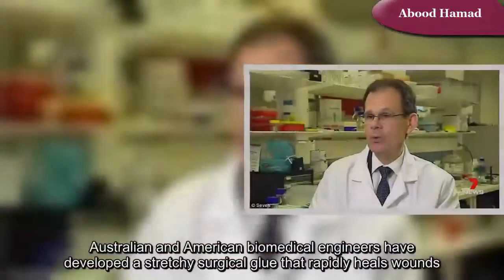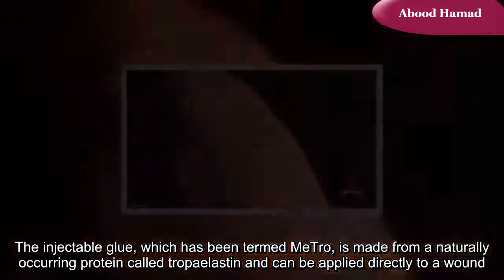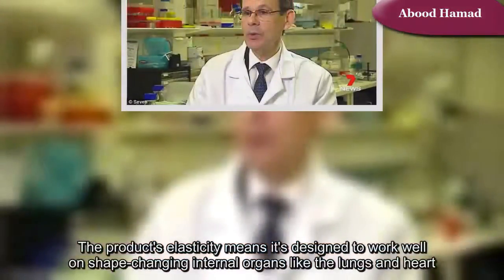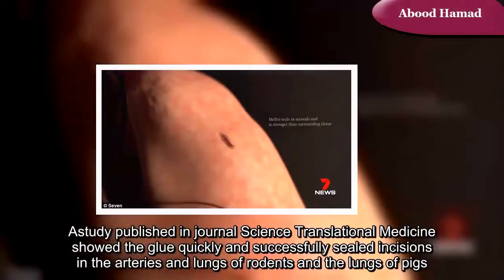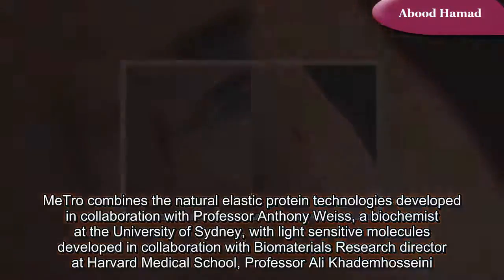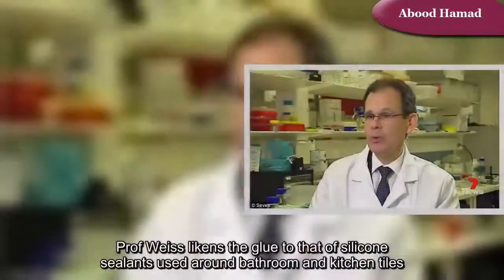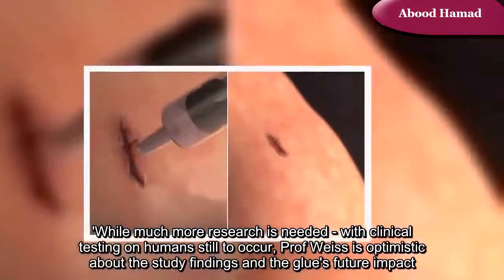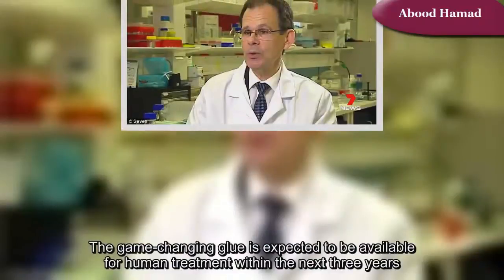اغلاق الجروح العميقة دون غرز وتقطيب - إسعاف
طور خبراء الطب الحيوي من أستراليا وأمريكا غراء بسيطا يشفي الجروح في ثوان معدودة.

وبإمكان المنتج الجديد إنقاذ الأرواح بفضل سرعة وكفاءة لصق الجروح لدى المصابين أو الذين خضعوا للجراحة في أقل من 60 ثانية.

ويحمل الغراء اسم "MeTro" وهو مصنوع من بروتين طبيعي يدعى "تروبلاستين"، ويمكن إضافته مباشرة على الجرح.

وقد أكد الباحثون فعاليته في غلق الجروح بالاستعانة بضوء الأشعة فوق البنفسجية، وهو ما يشكل خيارا مثاليا خاصة على الأنسجة الحساسة مثل الرئة والقلب والشرايين، مما يلغي الحاجة إلى الغرز والطرق التقليدية في غلق الجروح.